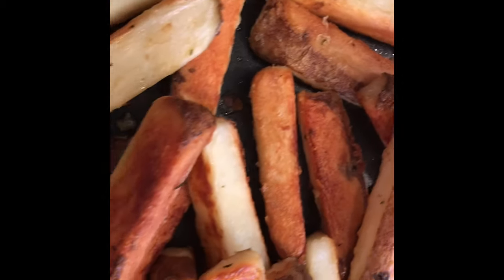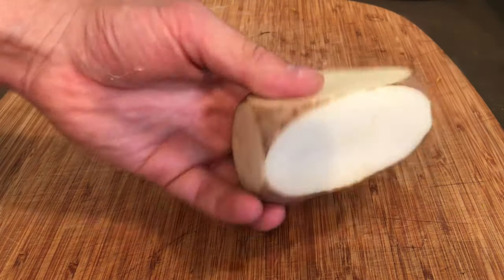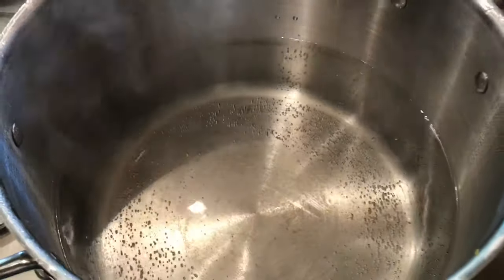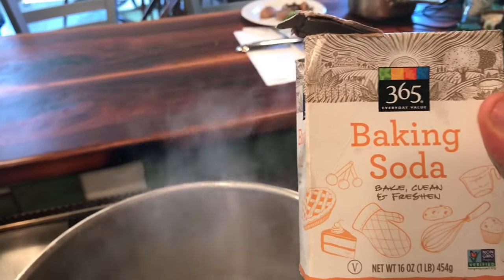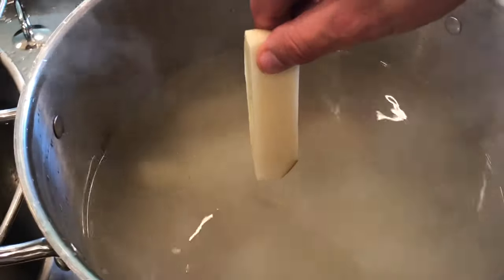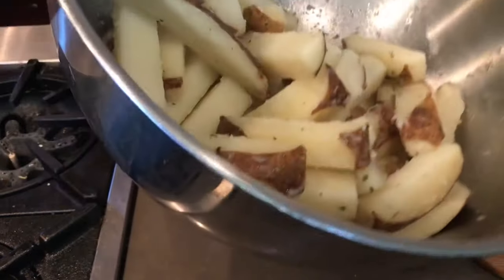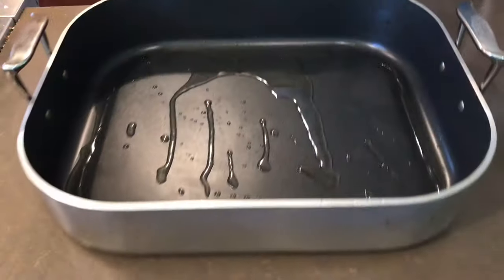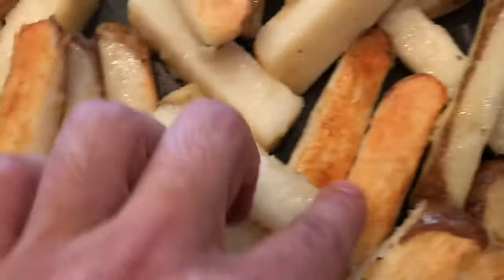How to make baked french fries | oven roasted french fries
If you ever wanted to learn how to make baked french fries then this video has got you covered. Oven roasted french fries are a healthier alternative to the traditional fried method and can be even better in some cases. Baked french fries are a favorite in my house and I hope you like them as much as we do.

RECIPE:
3 lbs russet potatoes
a large pot of water
1 cup + 3 TBSP kosher salt in water
3/4 TBSP baking soda
sonny's rosemary salt to taste
black pepper to taste
1/2 cup avocado oil for roasting